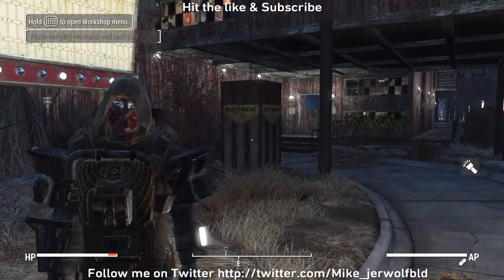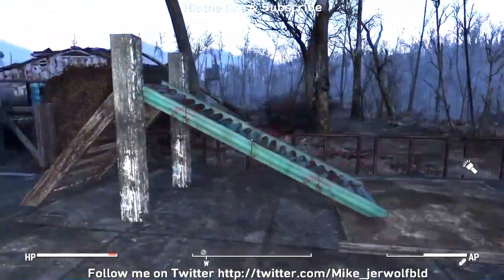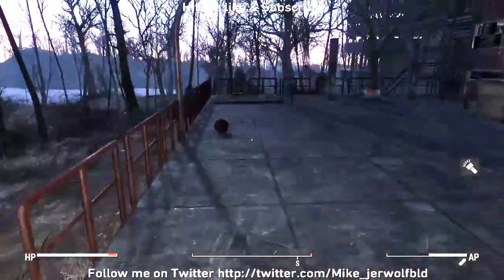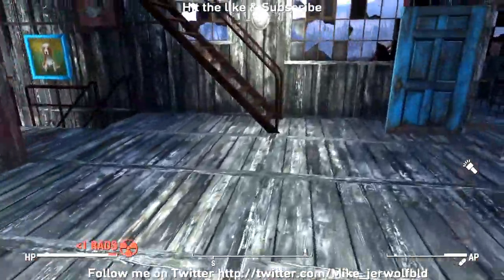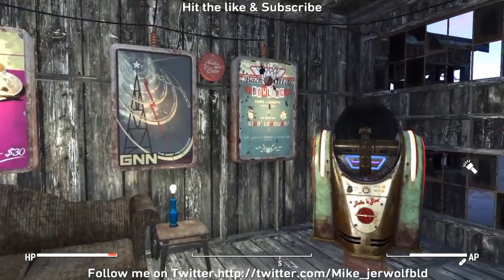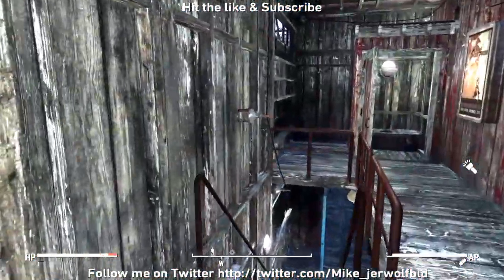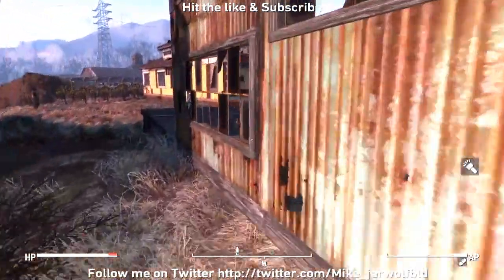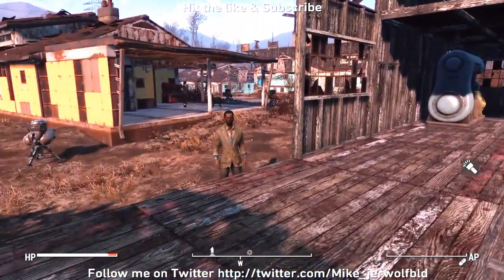Santuary School pt 6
Building the school and warehouse.
Thank you to Pheonix and Kat Avery for suggestions